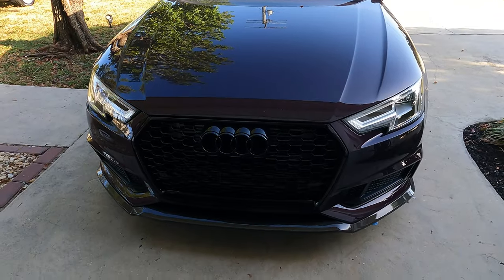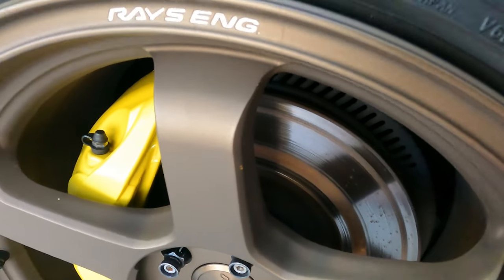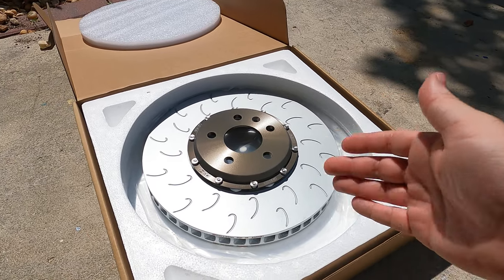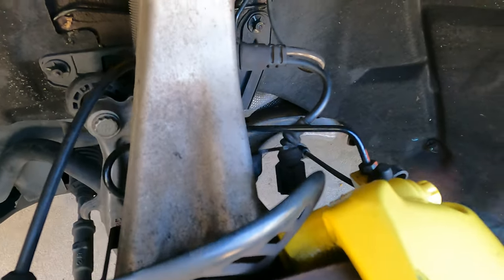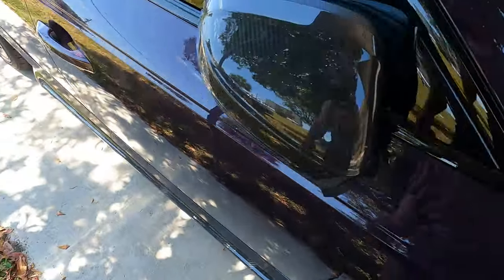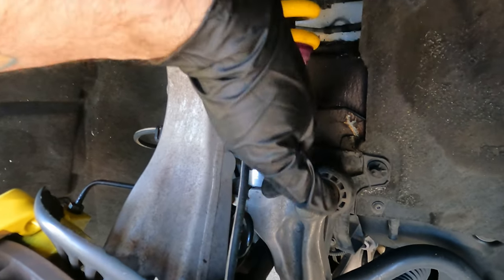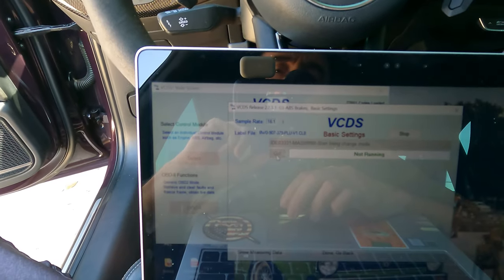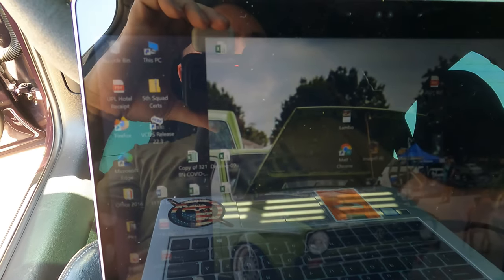B9 S4 - Update Video - Plus 034 Motorsport Brake Upgrade and Alpine Volks Fair prep!!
Hey everyone, first I wanted to say sorry for the long video but I hope you all enjoy it. Second, its been a little while since I have done a video, but life just gets busy sometimes.

In this one I do a little update on the car and show off some new mods. I also install carbon fiber side blades from ECS, APR red top coil packs, and last but certainly not least some 034 Motorsport 2 piece rotors and carbon fiber engine covers.

What mods should I do next? I am going to get OEM black optics trim for sure, but I am thinking maybe going Stg3 soon (if I can find a turbo). I really need to get out and enjoy this car more, but with working from home and barely having time it is tough.

If anyone is attending AVF this weekend, I will be going to a few meets and the show. If you see me definitely say hi and take a look at the car. I might be biased, but it is beautiful in person.

Thank you to 034 Motorsport for helping with this build, and Andrew from ORT for getting me the rotors just in time!!